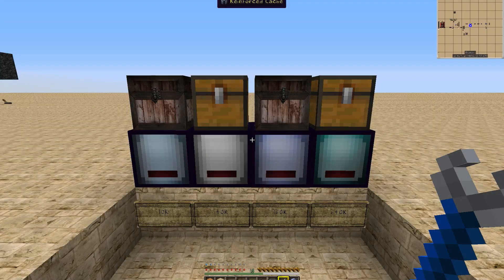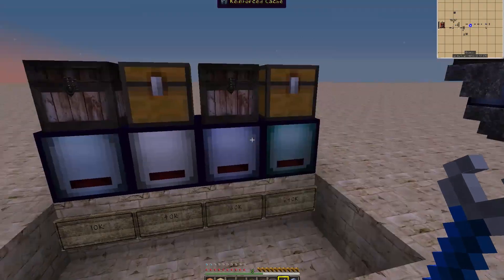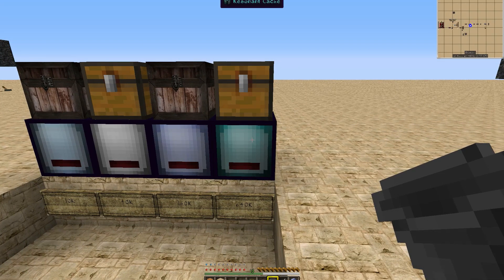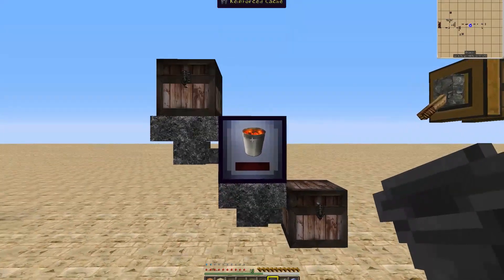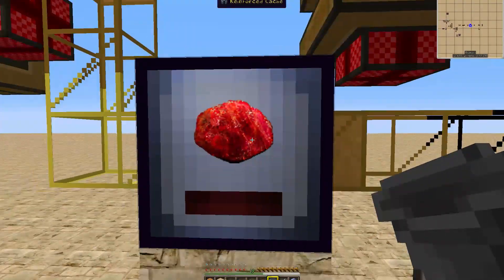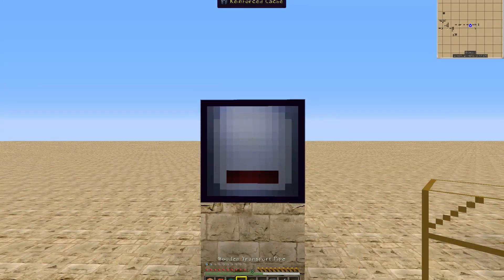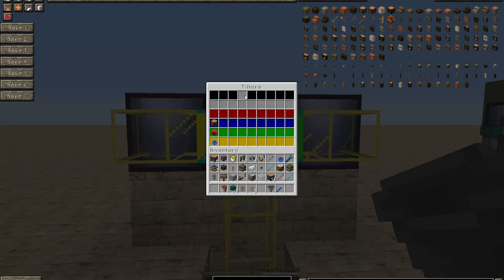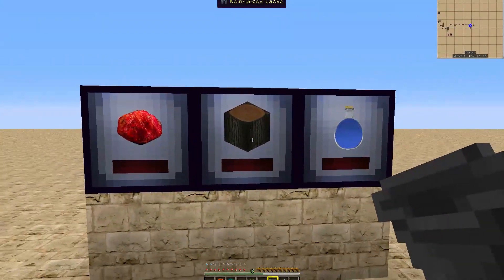How It Works - Thermal Expansion - Caches - Tutorial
We cover the ins and outs of Thermal Expansion v4.0 beta Caches. These are used to store ungodly amounts of items (one specific type per cache). We preview how they currently operate with Vanilla, Buildcraft, and EnderIO.

Post production notes/additions:
- You can open-handed click on caches to withdraw a stack. No need for a wrench. If you shift-click the cache, you withdraw only one item at a time instead of a full stack.
- You can lock an item type to a cache by Shift+Right-Clicking the cache with the item type in it. This will make it only take items of the locked type, even if you extract all items from the cache. This is very useful for a storage room with piping that has no filters and you're relying on the cache item type to be your filter.
- You can use a multimeter to get an exact count of items in the cache (in additon to being able to pick up the cache and read the quantity in the tooltip).

Minecraft v1.7.10
Thermal Expansion 4.0.0 Beta5-13
Buildcraft 6.0.17
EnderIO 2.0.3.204